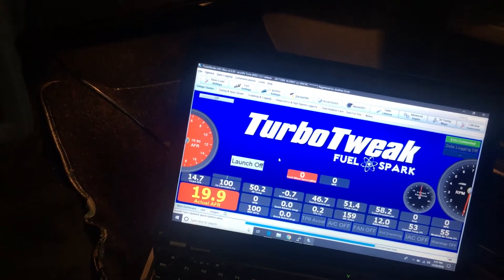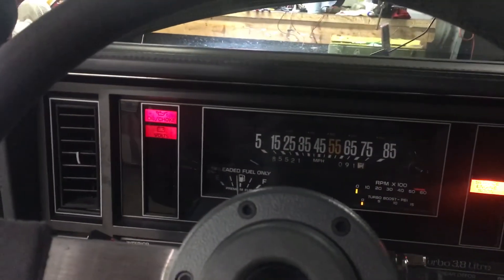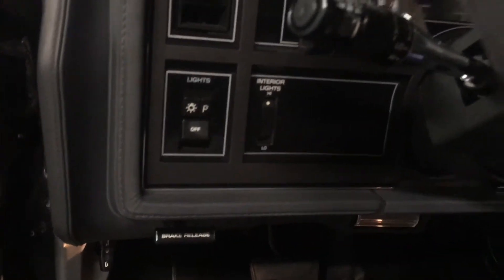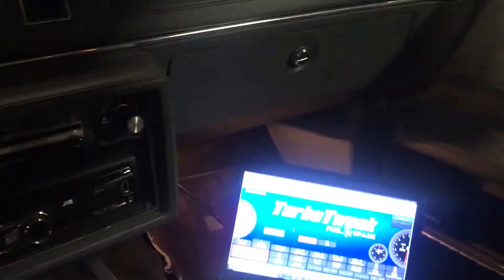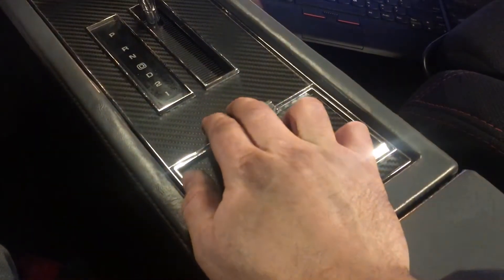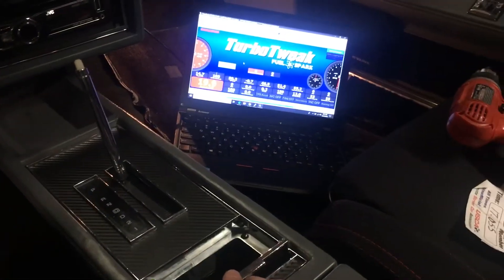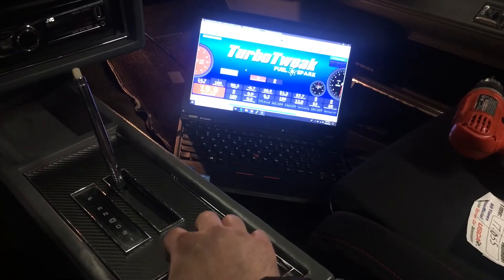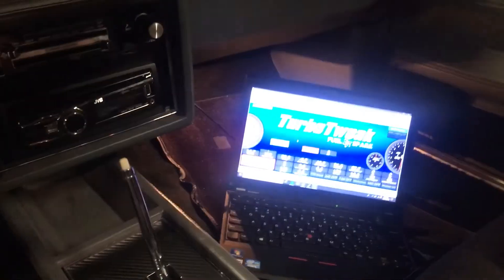Hidden launch control switch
Testing my hidden launch control switch.